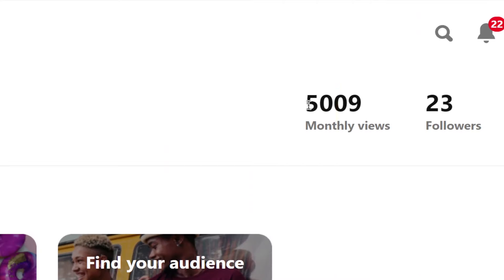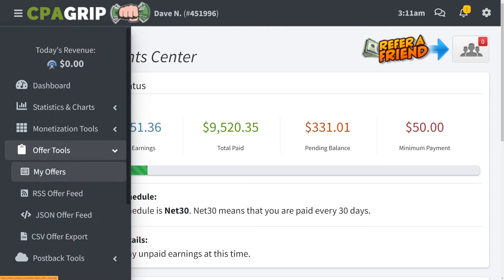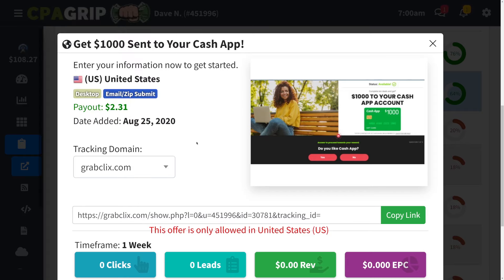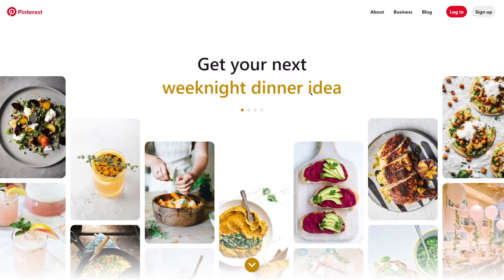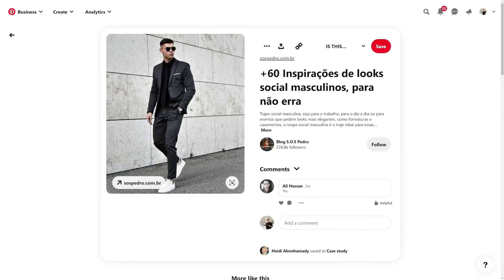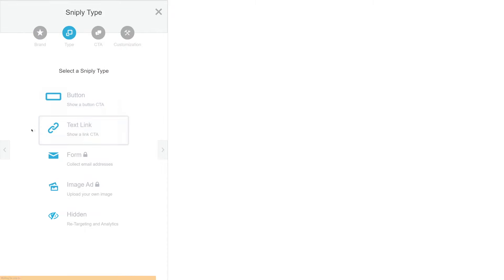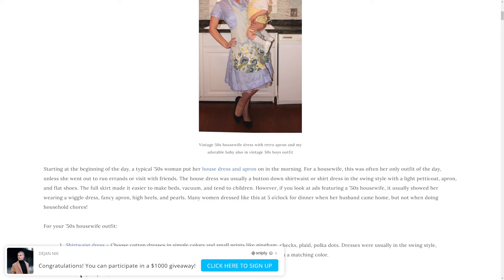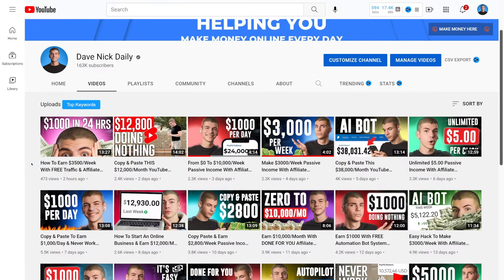Copy Paste To Earn $2.90 EVERY 2 MIN With CPA Marketing (For Beginners 2022)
WITH LOVE,
DAVE ♥